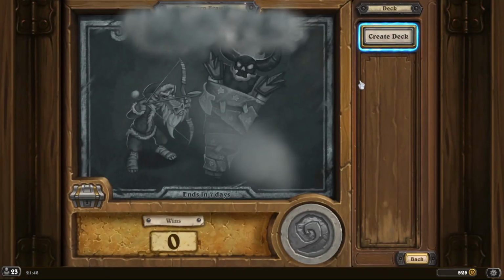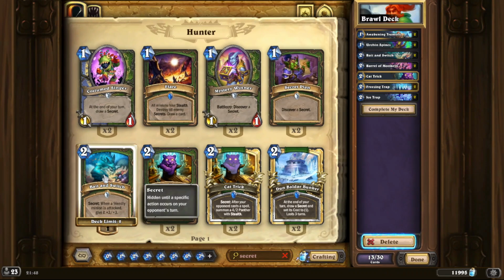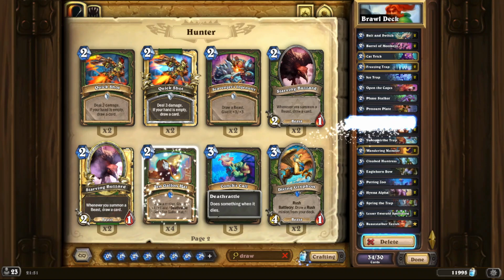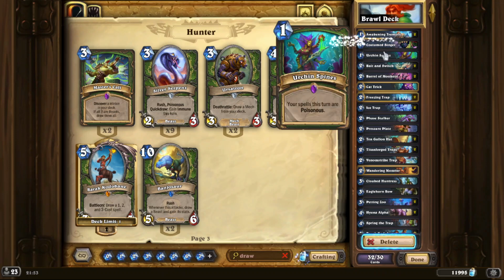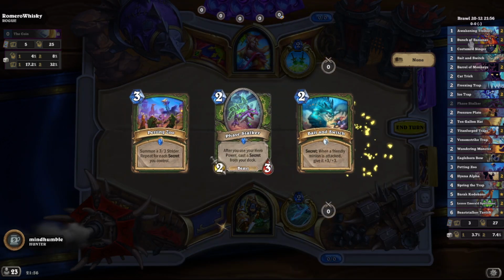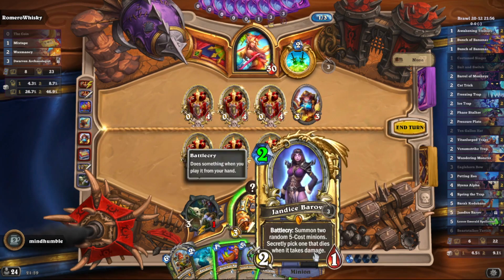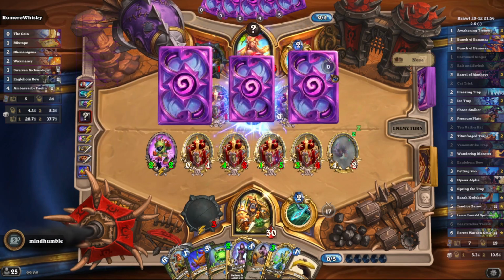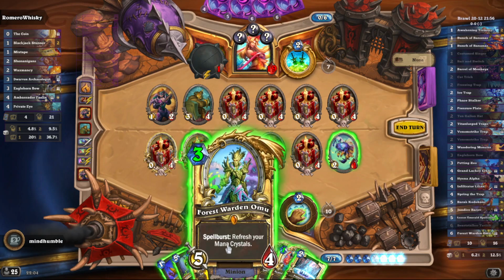Tavern Brawl 254 - Wacky Waxy Winter Veil, Get boxes for legendaries or BOARDLOCK OPPONENT TO WIN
This week's tavern brawl is Wacky Waxy Winter Veil where we start with 4 0/4 boxes on each side, each containing a discounted random legendary. The boxes give the opponent legendaries, so ONLY destroy the opponents boxes. We build a secret hunter deck which aims to confound our opponent, and actually get THEM to buff OUR boxes.

Deck Code:
AAEBAR8M/gydzAKfpQP7rwPl7wOpjQTbkQTknwTo6AW+nAatngaungYJ49ICoqUDhOIDq40E3+0F5PUFyPYF0vgF7ZsGAAA=

We include here a deck from another video with demon hunter:
AAEBAea5AwTMugP97QOc7gO2nwQN2cYD/MgDlc0D3dMDzd0D/eoDr+8DifcDmfkDgZ8Es6AEtKAE7KAEAA==

0:00 intro and crafting deck
10:32 The game secret hunter vs secret rogue
21:10 opening pack